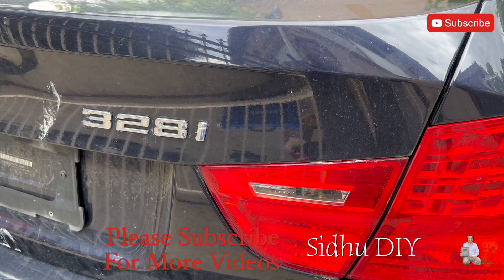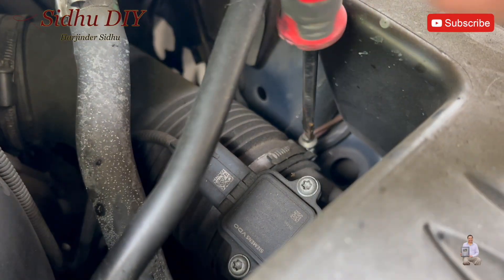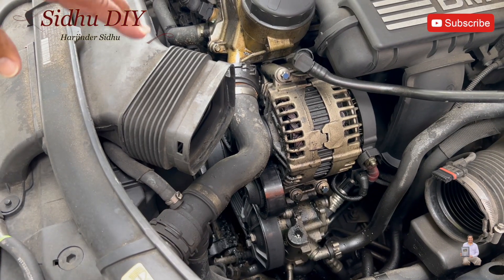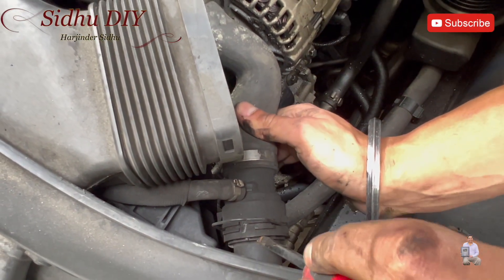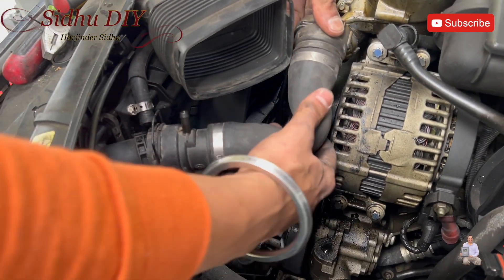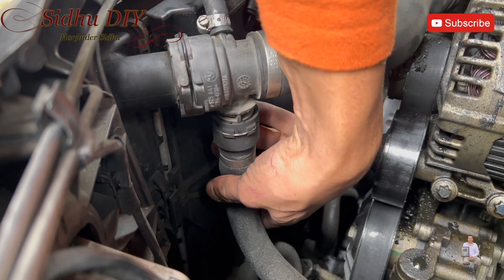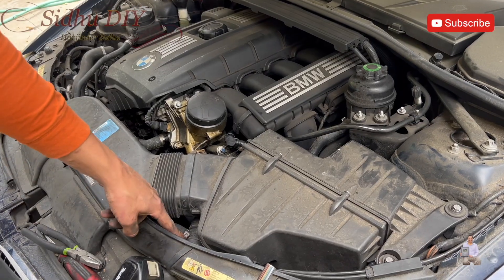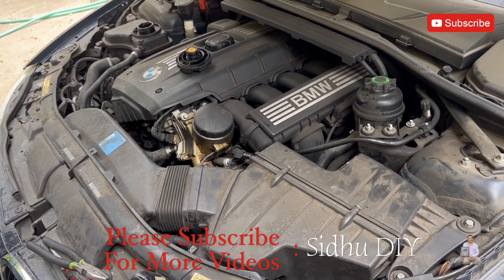How To Replace Upper Radiator Hose on BMW 328i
How To Replace Upper Radiator Hose on BMW 328i | Replacing Broken Hose on 2009 e90 BMW 328i

I would greatly appreciate it if you could consider supporting my channel while shopping on Amazon by purchasing anything you need after clicking on one of the links. Thanks a million for your support!!🙏

Upper Radiator Hose on BMW 328i